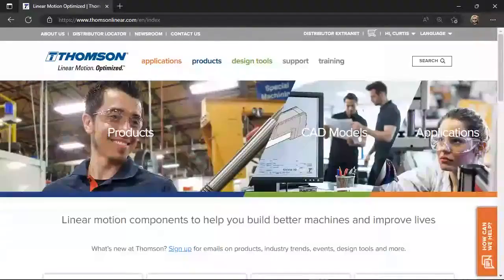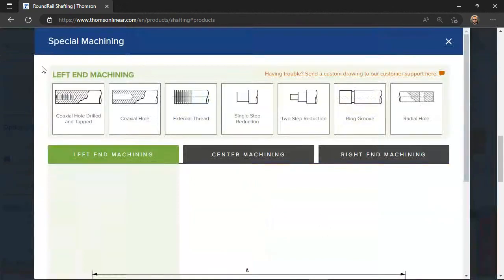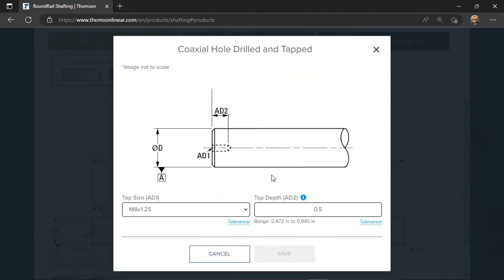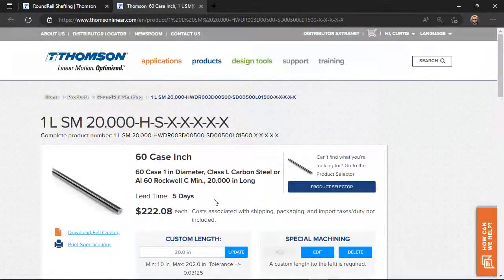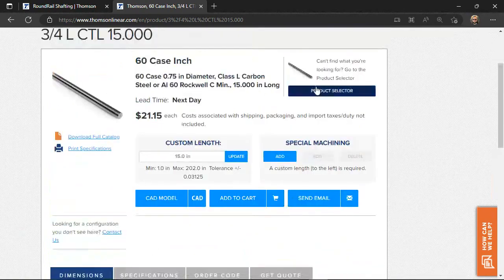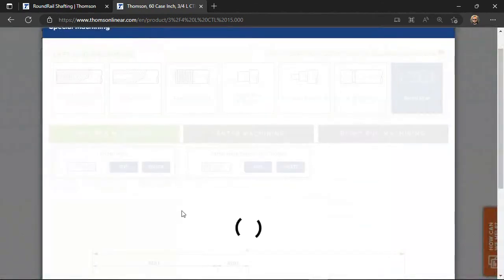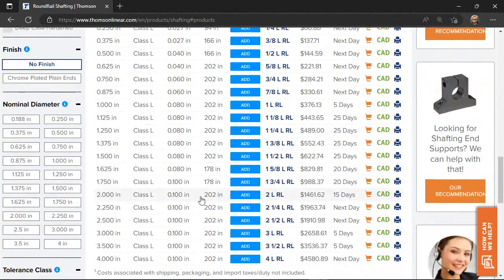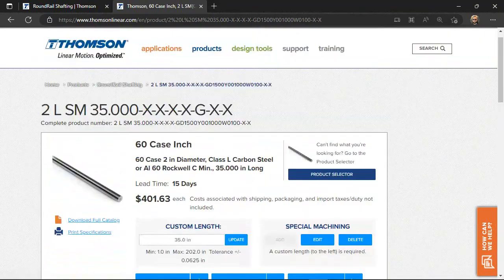Shafting Selector Tool: Special Machining Online Demo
With the special machining add-on to the Thomson online shafting selector tool, the burden of creating 2D drawings is relieved, and the amount of time needed to specify the machined shaft is dramatically reduced.

Watch this comprehensive demo and see how this feature offers the most commonly used machining options, which are automatically converted to manufacturable 2D drawings for download as printable PDFs or sharable links.

Try the online shafting selector tool and special machining add

For any cases in which your machining configurations don't fall within the scope of our tool's options, Thomson application engineers are always ready to provide fast help.